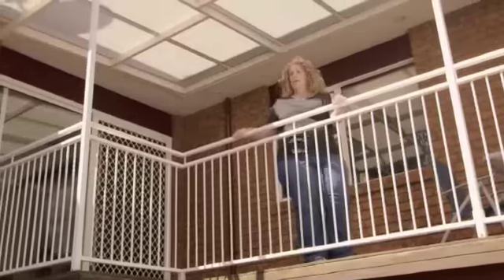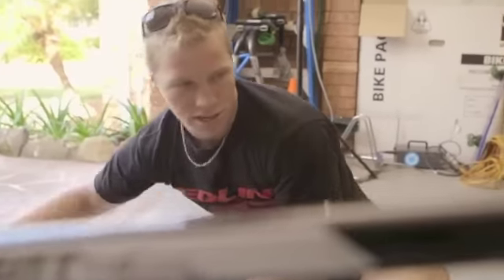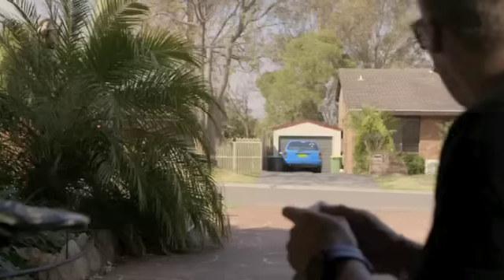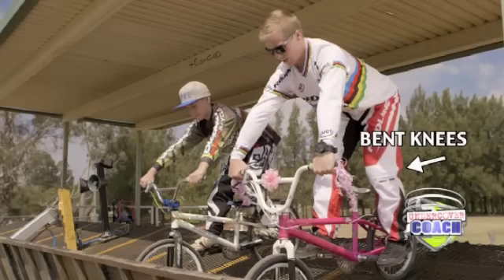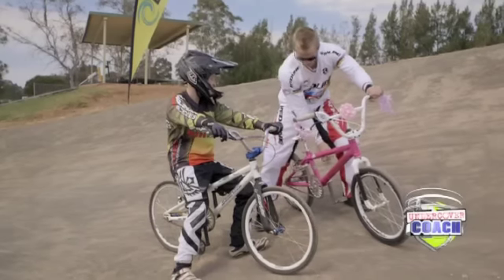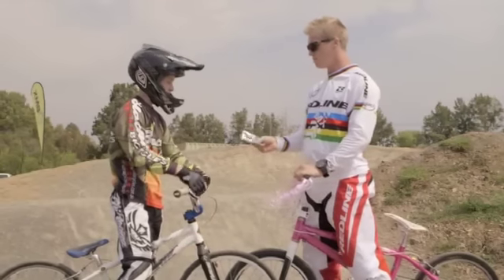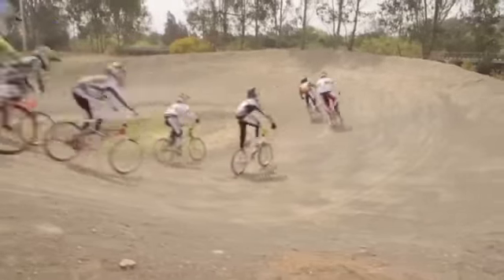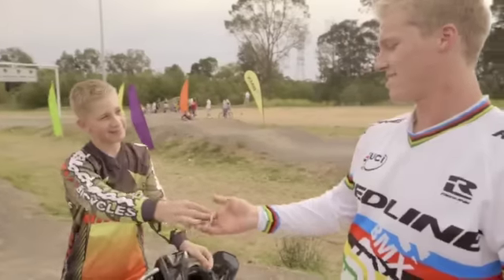Under Cover Coach Feat. Sam Willoughby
Sam Willoughby drops by to be Under Cover Coach for Kyle Jaehne